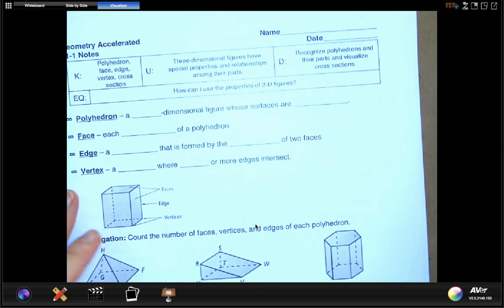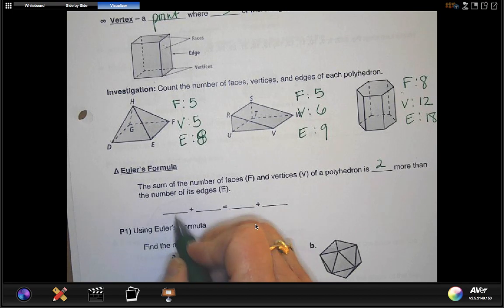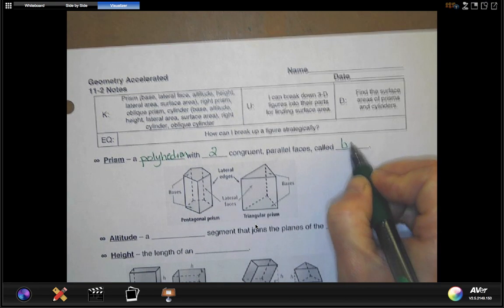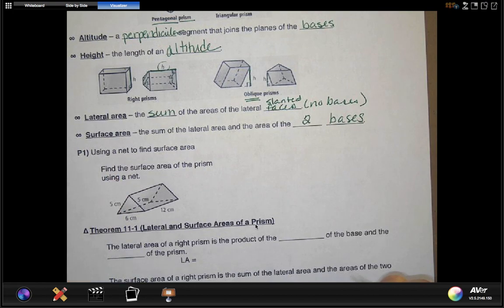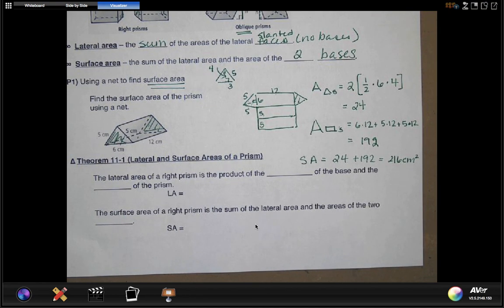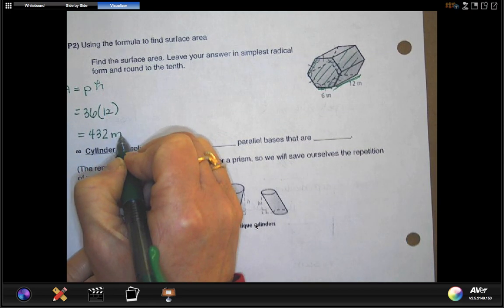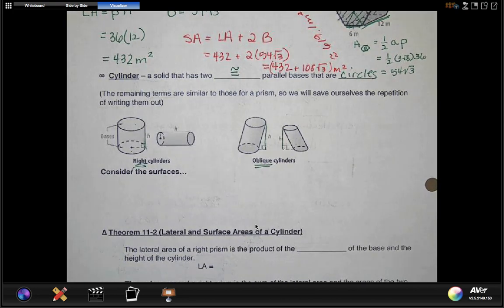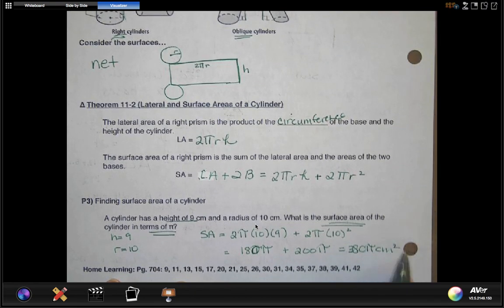Section 11 1 and 11 2